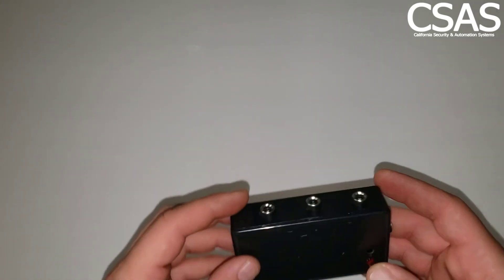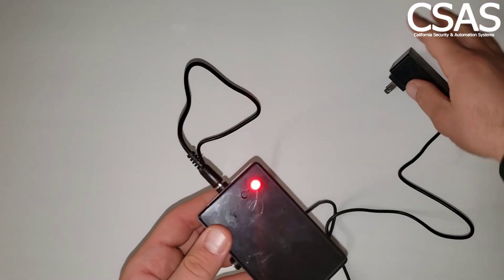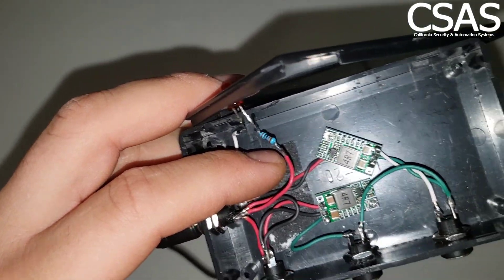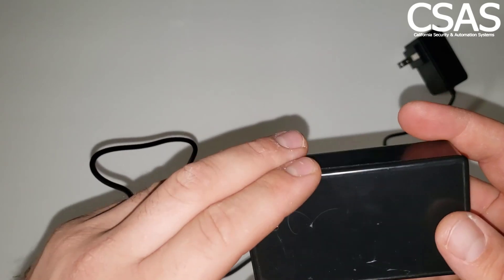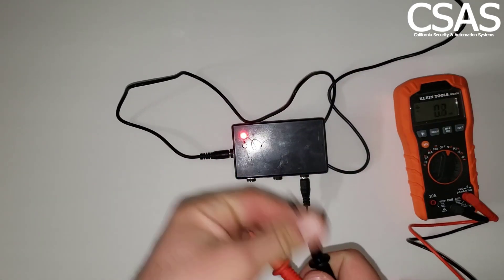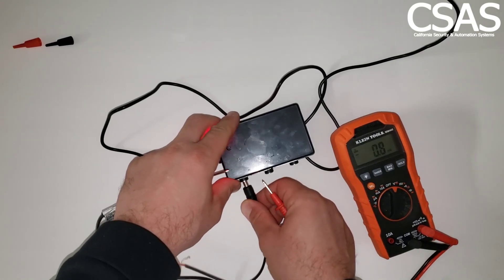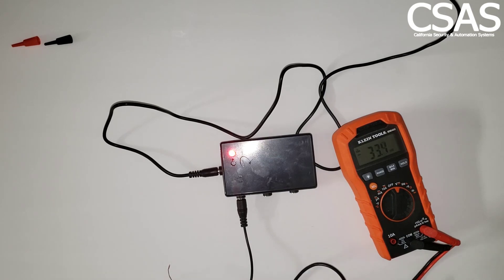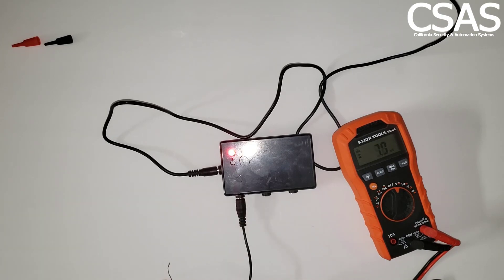How to make SIMPLE Power Supply 12v 5v and 3.3v 2 AMP for less then $5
Here is the link for the buck conveter